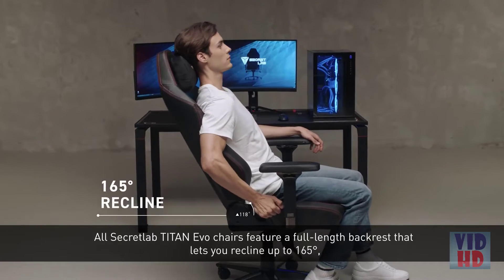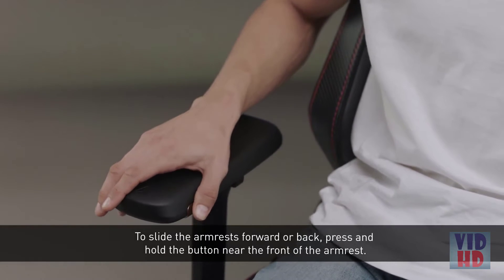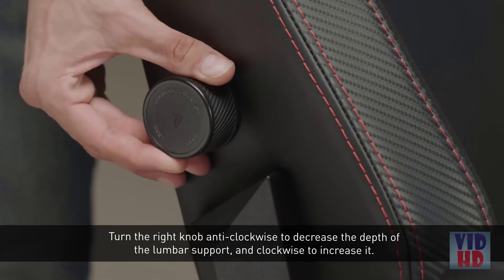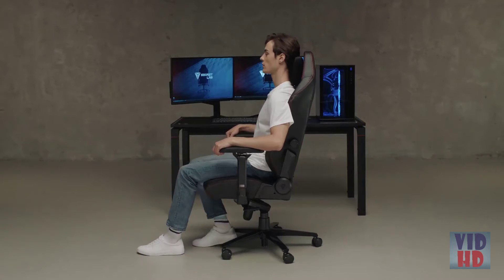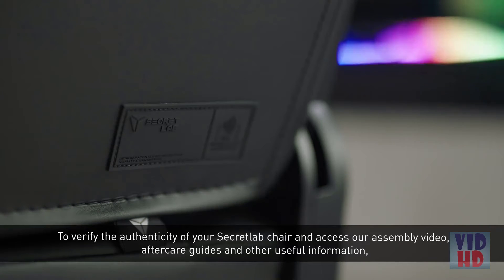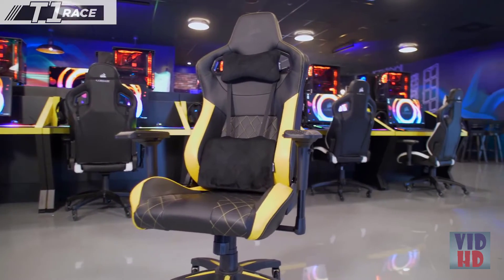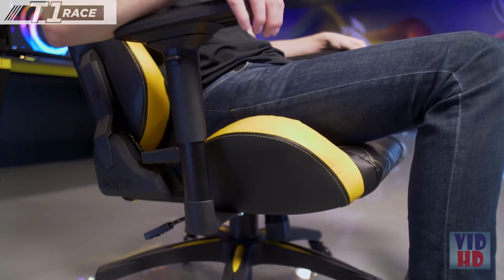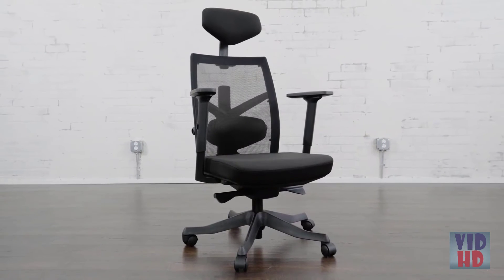Top 5 Best Gaming Chairs in 2021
Top 5 Best Gaming Chairs listed in this video:

✔ 1. Secretlab Titan 2020 Softweave Fabric Gaming Chair

✔ 2. CORSAIR WW T2 ROAD WARRIOR Gaming Chair Comfort Design

✔ 3. UPLIFT Desk - Facet Ergonomic Chair by UPLIFT Desk

✔ 4. CORSAIR T3 RUSH Gaming Chair Comfort Design

✔ 5. Aerocool AERO 2 Alpha RUS sedia da ufficio e Computer

The best gaming chair will finish your gaming PC arrangement. Your pick of gaming privileged position isn't only a stylish decision either; a quality chair will allow your spine a battling opportunity against the endless worst thing about gravity. This likewise clarifies why they can be so exorbitant—keeping you in one piece is certainly not a modest undertaking. On the off chance that you've burned through great many dollars on an outrageous gaming PC assemble, it's not out of the question to give your gaming chair the same amount of consideration. All things considered, you just have one spine—treat it well.

In case you're just searching for ordinary solace, the best gaming seats might appear to be absurd. With wannabe-racer can seats, and gaming chairs canvassed in evil runes spinning out of control, we've made a point to incorporate a couple of smooth office-style chairs in here as well. Whichever course you go down, remember your stance. Stance might be the last thing you ponder while setting out on a ten-hour assault, yet we beseech you: Don't ignore ergonomics.